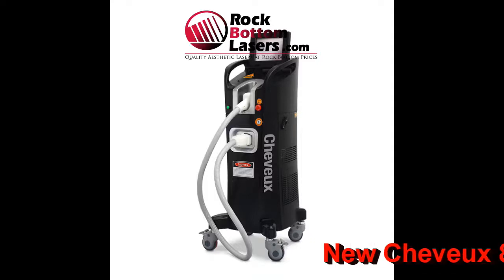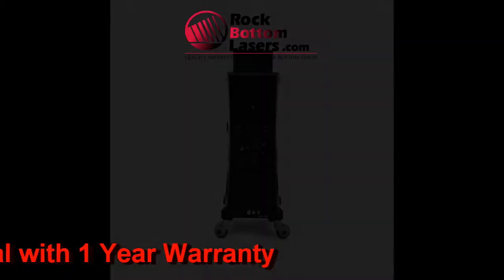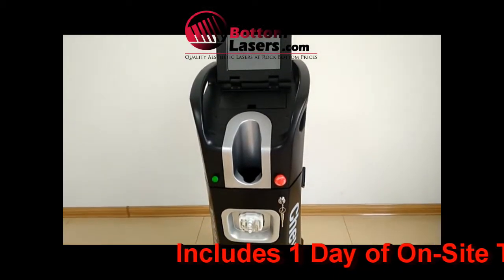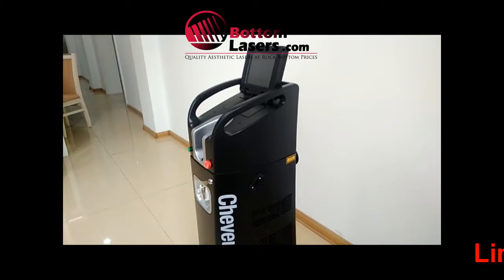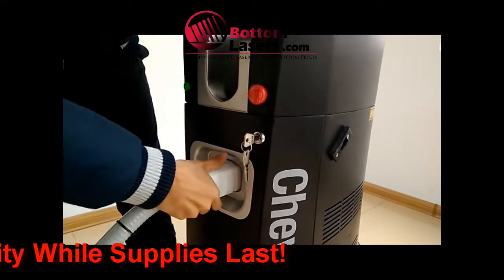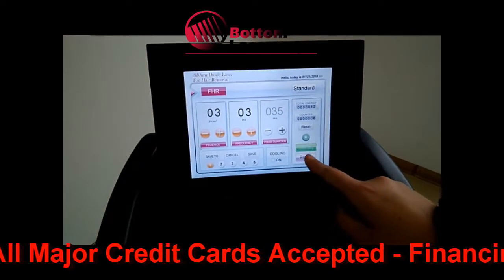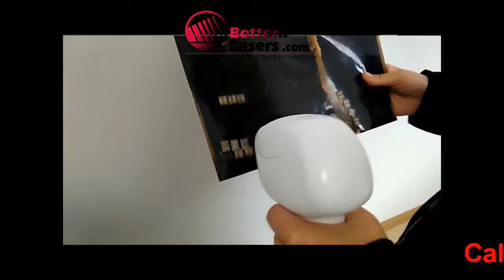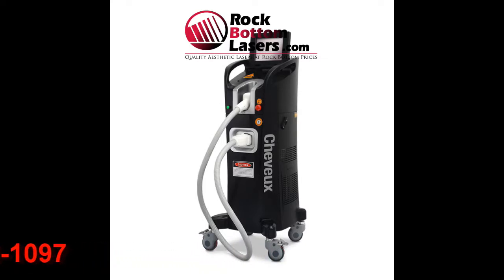New Ellman Cheveux Diode 810 nm Laser Hair Removal with Training and 1 Year Warranty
New Ellman Cheveux Diode 810 nm Permanent Hair Reduction; New Cheveux Laser Direct from the Manufacturer that includes Training, Setup and a 1 year warranty; Priced to sell quickly.  Includes: Main Laser Console, 810 nm Diode Laser Handpiece, Power Cord, Foot Pedal, 2 Pair Operator Eyewear, 1 Pair Patient Eye Shields, Remote Interlock, Water Refill Kit, 2 Extra Fuses, 2 Keys, Handpiece Case, Handpiede Cradle, 1 Day of On-site Hands-On Training, and 1 Year Warranty